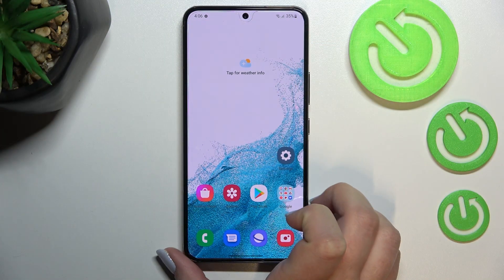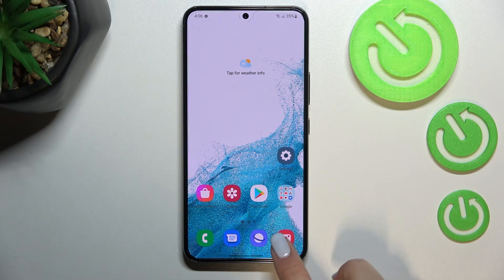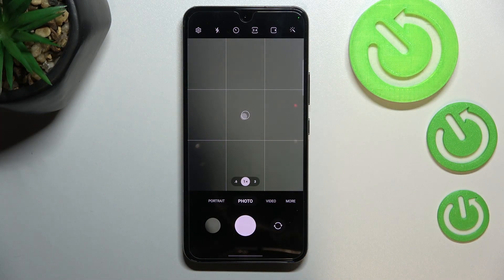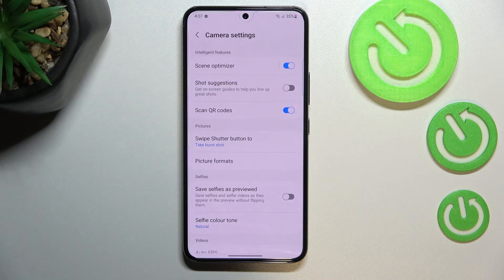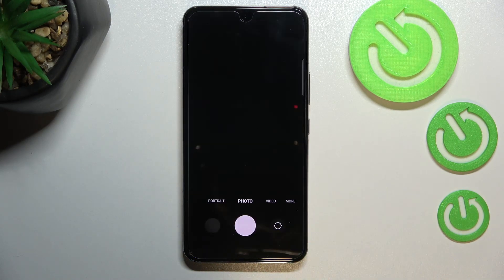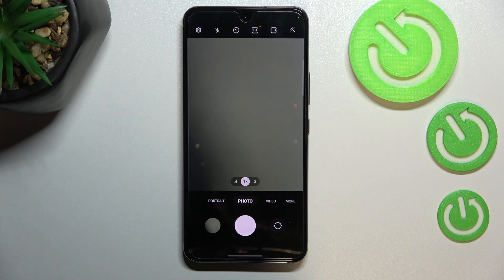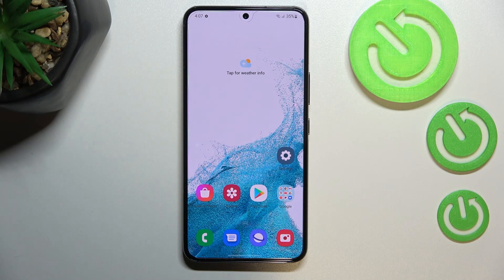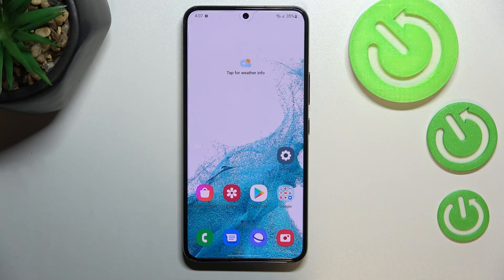How to Reset Camera Settings in SAMSUNG Galaxy S22?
When you reset the camera settings on the Samsung Galaxy S22, all factory values ​​will be restored. This applies to the settings themselves, as well as the modes in which you change the parameters, such as Pro Mode.

How to Restore Default Camera Settings in SAMSUNG Galaxy S22? How to Reset Camera in SAMSUNG Galaxy S22? How to Reset Defaults in Camera on SAMSUNG Galaxy S22?